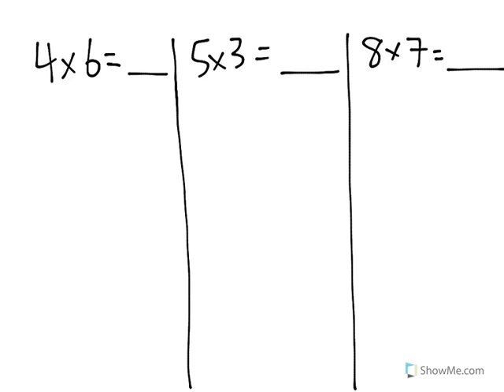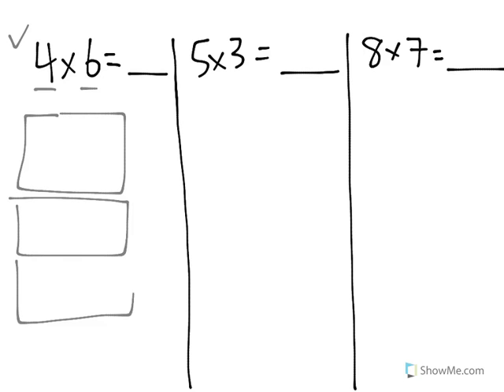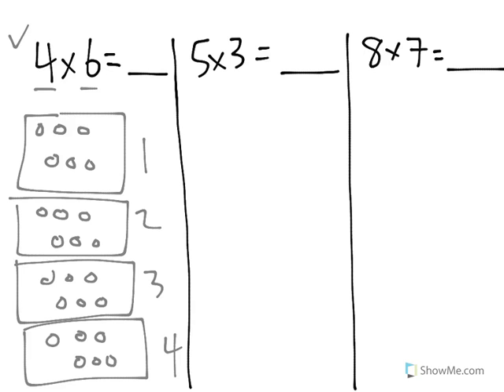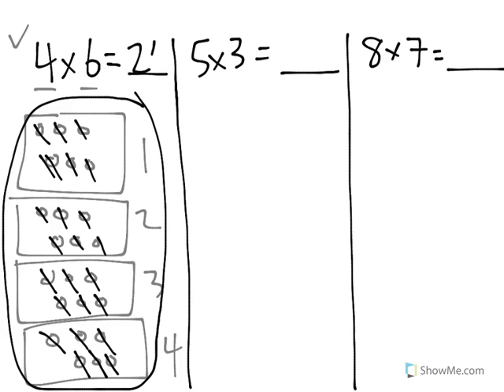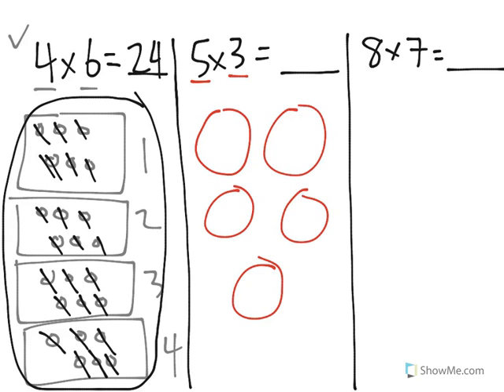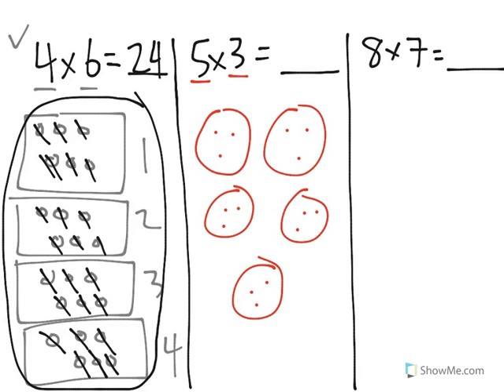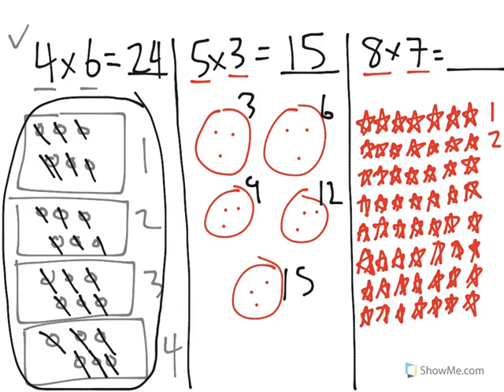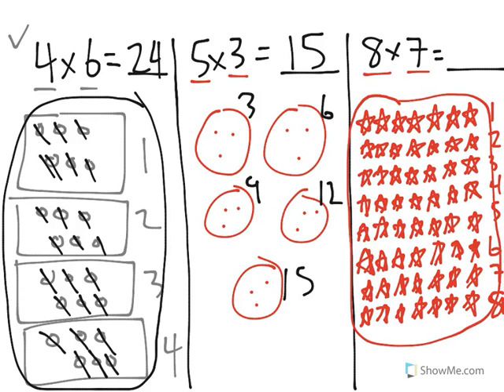[3.NBT.3-1.3] Intro multiplication - Common Core Standard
Multiply one-digit whole numbers by one-digit whole numbers